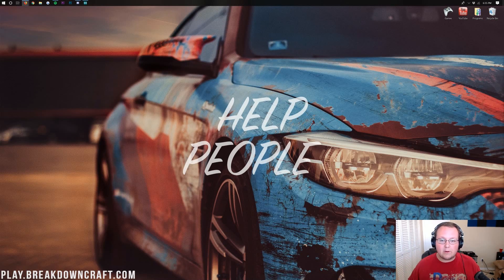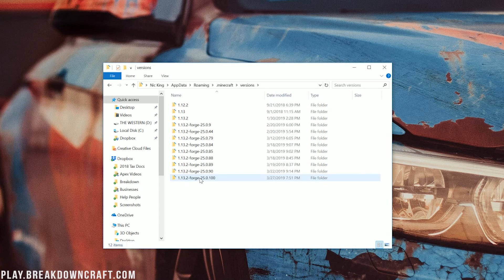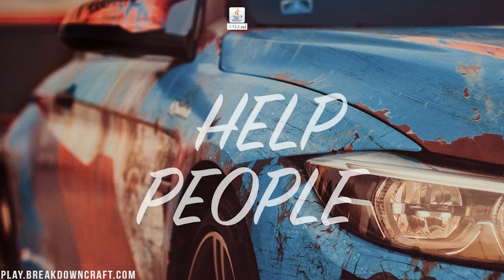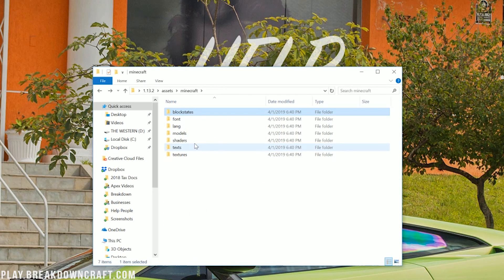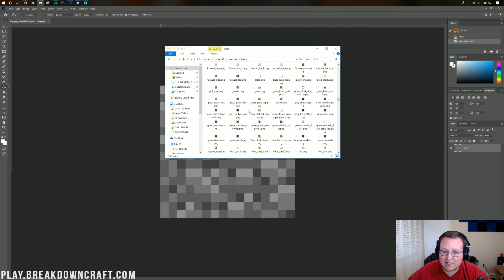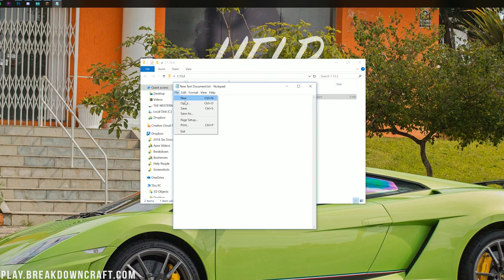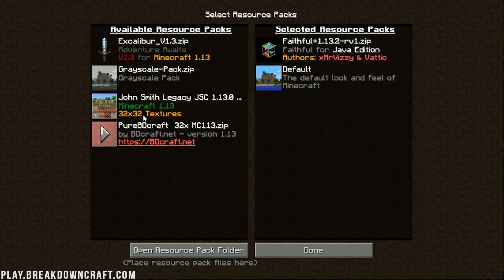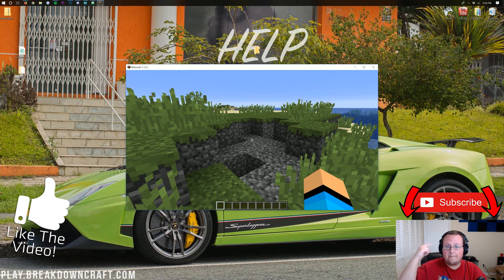How To Make A Resource Pack in Minecraft (Complete Guide to Making a Minecraft Texture Pack!)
If you want to make your own resource pack in Minecraft, this is the video for you! I also show you how to make a texture pack in Minecraft in this video as texture packs and resource packs are the exact something! From how to get the Minecraft assets for a texture pack to changing Minecraft textures to adding your resource pack to Minecraft, it is all covered in this video.

Start An Incredible DDOS Protected Minecraft Server with SimpleGameHosting!

Code for pack.mcmeta

  "pack": {
    "pack_format": 4,
    "description": "Grayscale Pack"

About this video: In this video, I show you exactly how to make a Minecraft resource pack. I also show you how to create a Minecraft texture pack and texture packs and resource packs are the same thing in Minecraft. This is a complete guide to making a Minecraft texture pack. I show you every step from getting the right files to changing them in Photoshop to even adding the ResourcePack in game. It really is all covered, so let's jump on into it.

First and foremost when creating a Minecraft TexturePack, you need to go to the '.minecraft' folder using the 'Run' application. Then, you need to go to the 'versions' folder and select the version of Minecraft you want to make your resource pack for. After that, you need to rename the .jar file to a .zip file. This is very easy too if you have file extensions on which you can enable in the view tab of Windows Explorer.

After you have turned the .jar file into a .zip file, extract that zip file. Then, delete everything in it but the 'assets' folder. Go ahead and open up the 'assets' folder. Here you will find all of the things you can change with your texture pack. There is a ton of stuff here, but most of the time, you want to change the images in the 'blocks' folder.

You can open these and edit them in Photoshop, GIMP, or even paint. Whatever image edit you prefer. Once you have changed all of the textures and created your resource pack, you will need to create a mcpack.meta file. Do this by creating a new text document and then saving that new text document as all files with the name 'mcpack.meta'. I would recommend editing this new file with a text editor and pasting the code in the description above into it. Be sure to change the 'description' if you want your pack to have a custom name.

Now, all you need to do is select the assets folder and the 'mcpack.meta' file and zip them. You can name this zipped folder whatever you want. Then, drag and drop this into your Minecraft resource packs folder. You will then see your own Minecraft texture pack appear in game. Select it, and you will be playing with a Minecraft resource pack you created!

Nevertheless, if you have any questions about creating a Minecraft resource pack, let me know in the comment section down below, and be sure to give this video a thumbs up and subscribet to the channel if you haven't already. It really helps me out, and it means a ton to us. Thank you very, very much in advance!